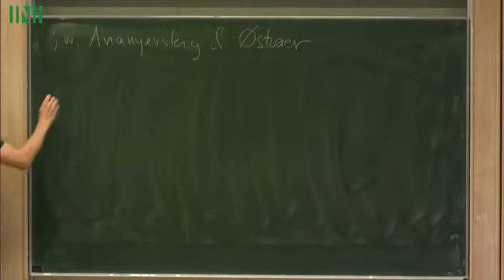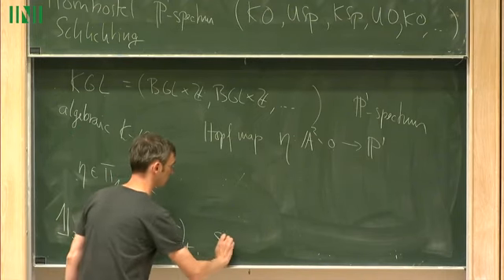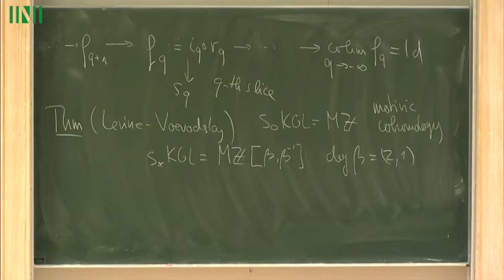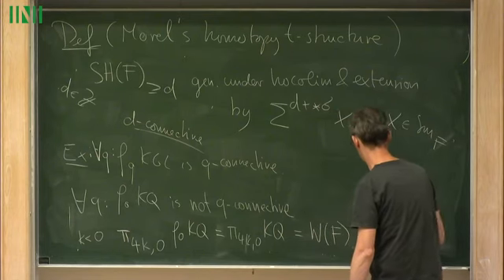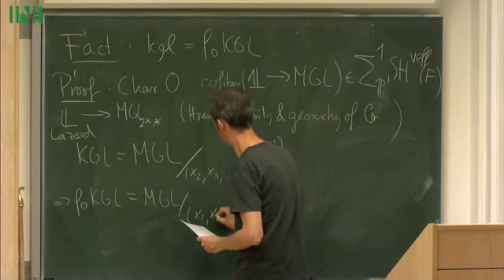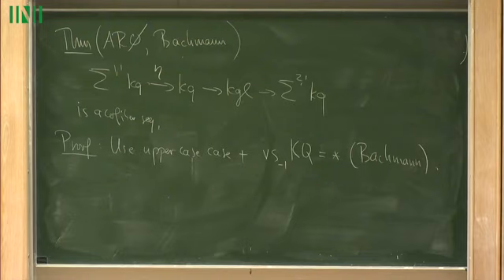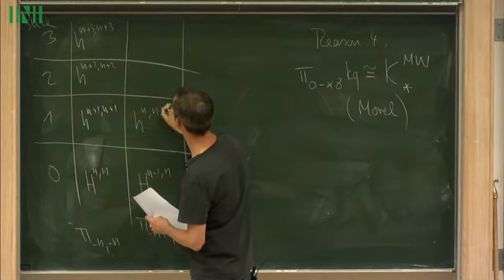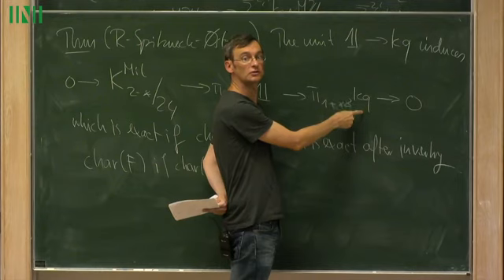HHHW02 | Prof. Oliver Roendigs | On very effective hermitian K-theory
Speaker: Professor Oliver Roendigs (Universität Osnabrück)
Date: 15th Aug 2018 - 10:00 to 11:00
Venue: INI Seminar Room 1
Title: On very effective hermitian K-theory
Event: (HHHW02) Equivariant and motivic homotopy theory
Abstract: We argue that the very effective cover of hermitian K-theory in the sense of motivic homotopy theory is a convenient algebro-geometric generalization of the connective real topological K-theory spectrum. This means the very effective cover acquires the correct Betti realization, its motivic cohomology has the desired structure as a module over the motivic Steenrod algebra, and that its motivic Adams and slice spectral sequences are amenable to calculations. The latter applies to provide the expected connectivity for its unit map from the motivic sphere spectrum. This is joint work with Alexey Ananyevskiy and Paul Arne Ostvaer.